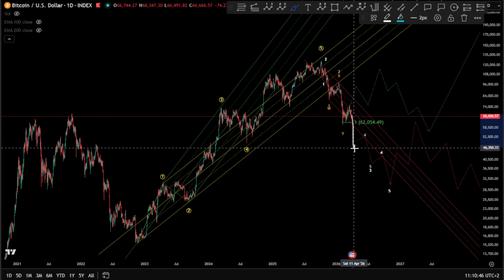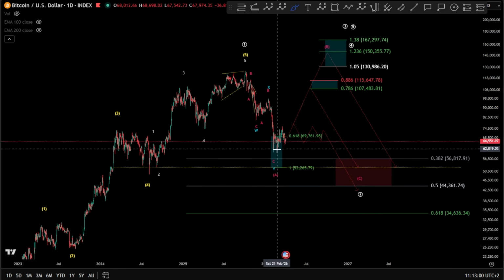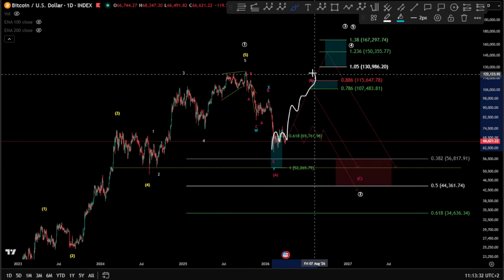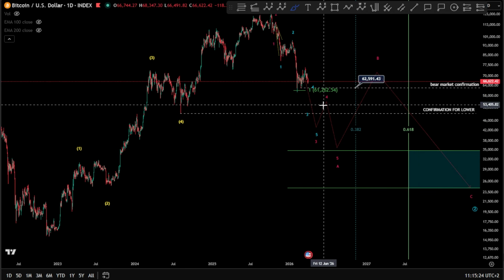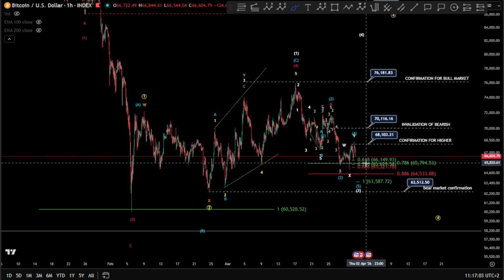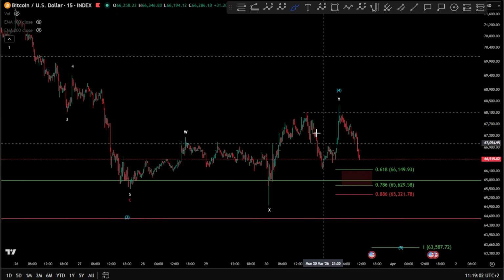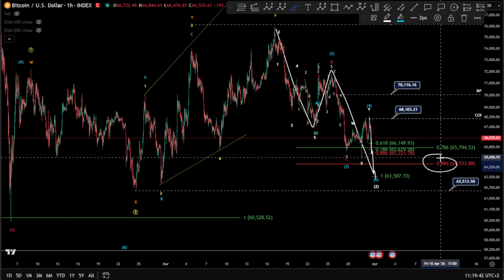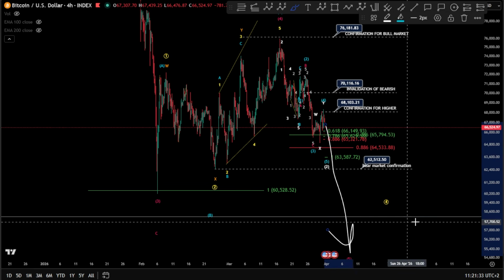Bitcoin (BTC) Price Update Today: Next Move, Targets & Key Levels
🔴 DISCORD MEMBERSHIPS

00:00 DAILY CHANNELING
1:50 DAILY - SHALLOW BEAR MARKET
4:40 DAILY - DEEP BEAR MARKET
5:52 1H  - MICRO LEVELS POSSIBILITIES